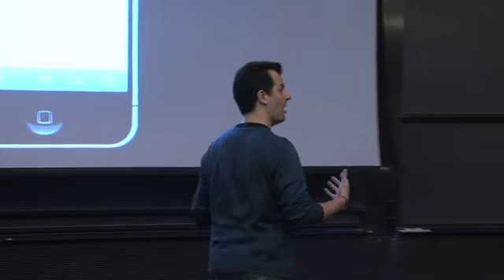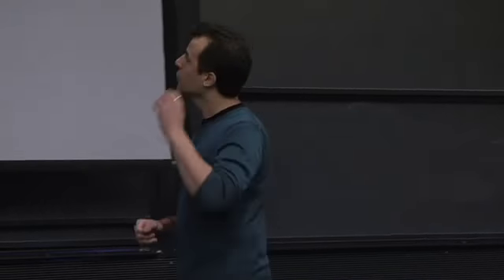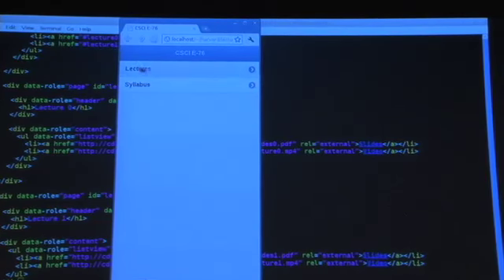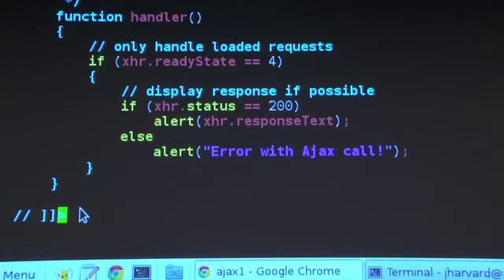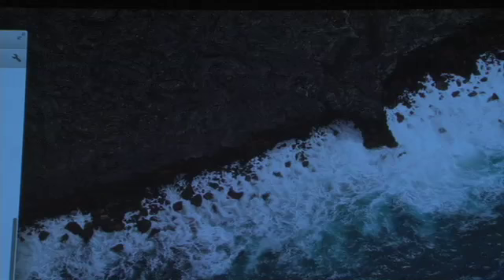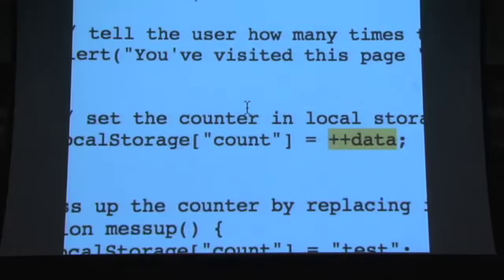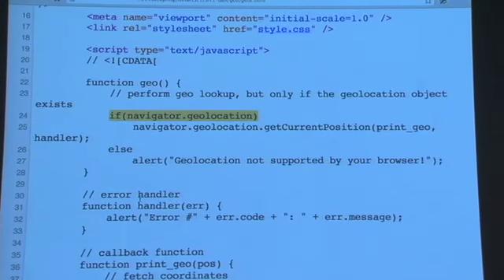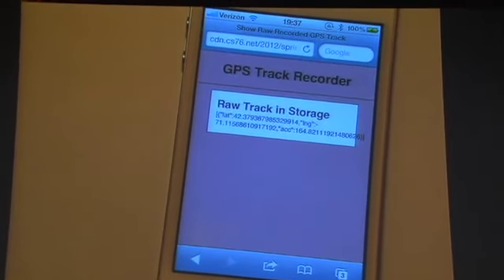CS76 Lecture 1 HTML5 Continued